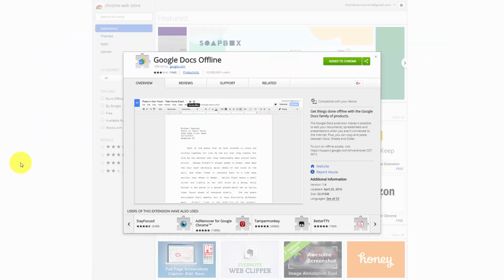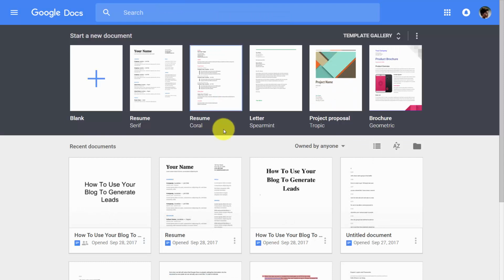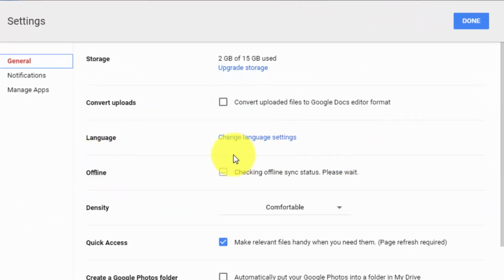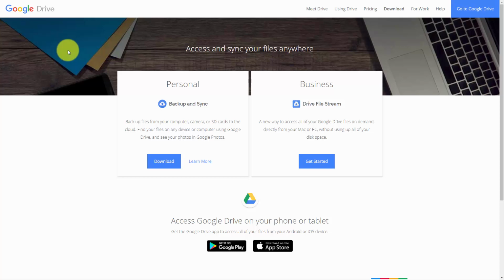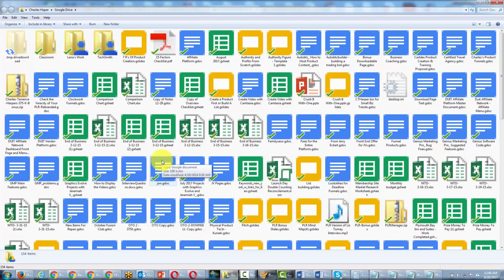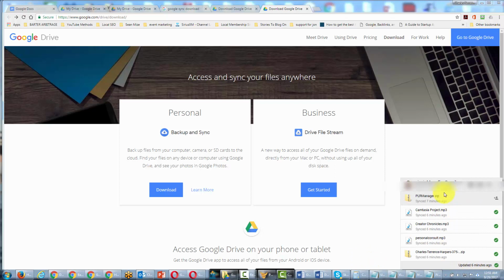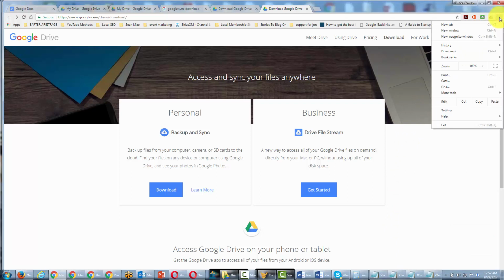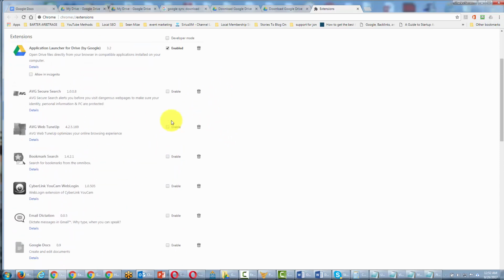0019 Using Google Docs Offline